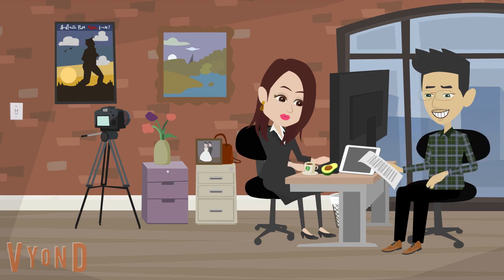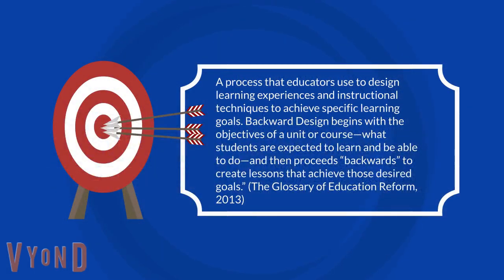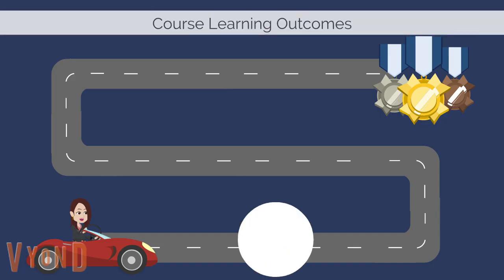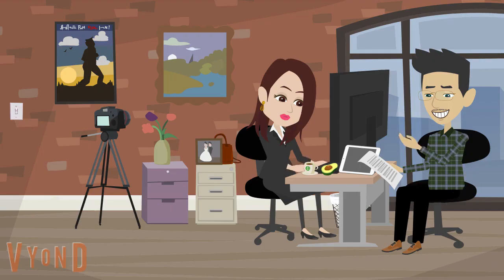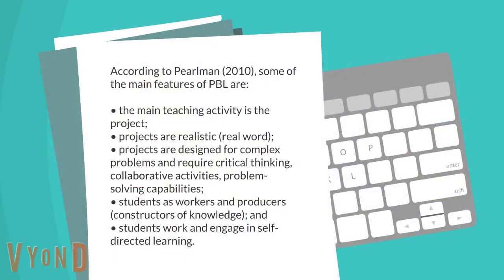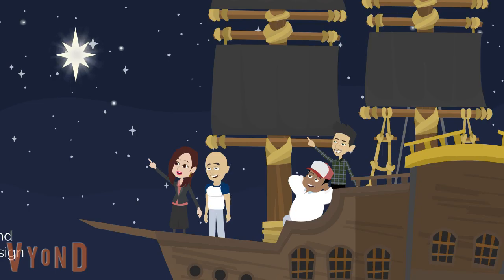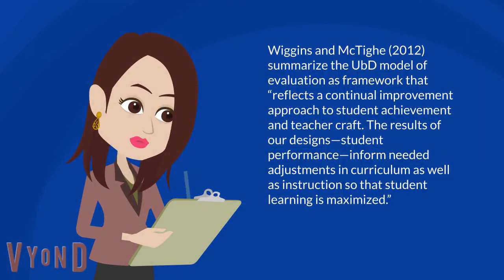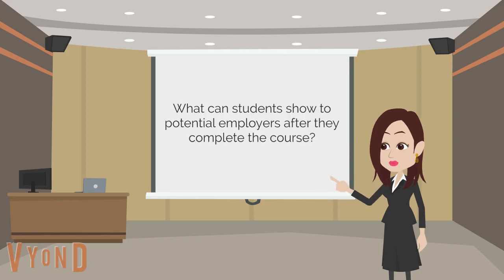Backward Design for Project-Based Learning for Instructional Designers